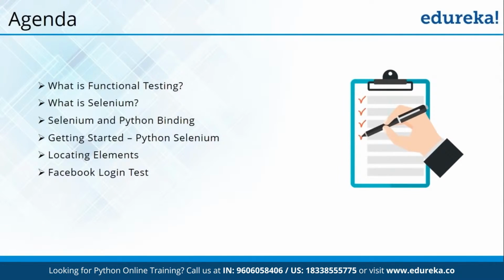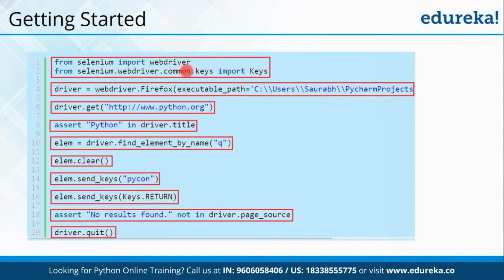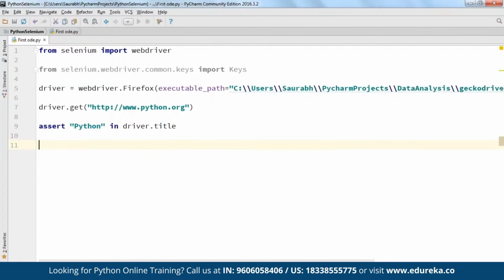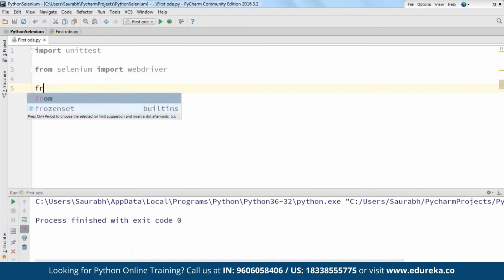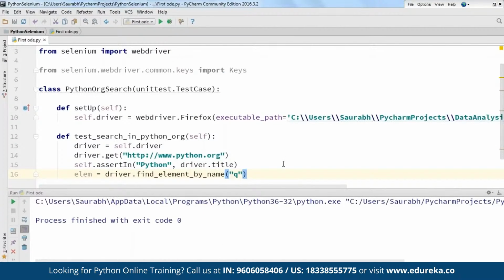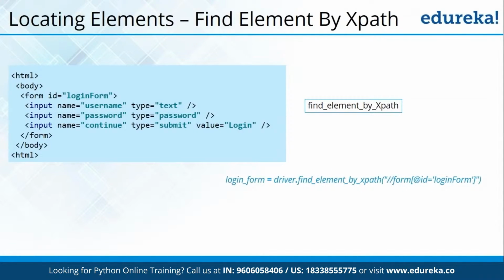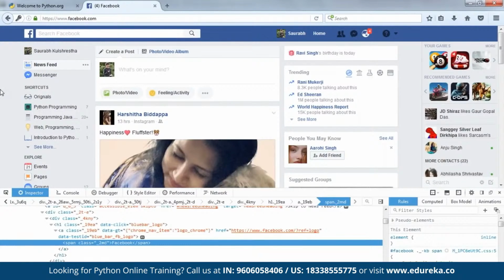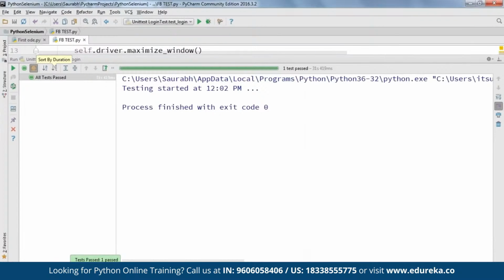Python Selenium | Python Selenium Webdriver Tutorial | Python Training | Edureka Rewind - 6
This Edureka "Python Selenium" tutorial (Python Tutorial Blog will help you in learning how to perform functional testing using Python. In our use-case, we will test facebook login authentication.

This Python tutorial video helps you to learn the following topics:

1. Python Selenium Webdriver
2. How to locate elements?
3. Facebook login test

1. This is a 5 Week Instructor led Online Course,40 hours of assignment and 20 hours of project work
2. We have a 24x7 One-on-One LIVE Technical Support to help you with any problems you might face or any clarifications you may require during the course.
3. At the end of the training you will be working on a real time project for which we will provide you a Grade and a Verifiable Certificate!

1. Master the Basic and Advanced Concepts of Python
2. Understand Python Scripts on UNIX/Windows, Python Editors and IDEs
3. Master the Concepts of Sequences and File operations
4. Learn how to use and create functions, sorting different elements, Lambda function, error handling techniques and Regular expressions ans using modules in Python
5. Gain expertise in machine learning using Python and build a Real Life Machine Learning application
6. Understand the supervised and unsupervised learning and concepts of Scikit-Learn
7. Master the concepts of MapReduce in Hadoop
8. Learn to write Complex MapReduce programs
9. Understand what is PIG and HIVE, Streaming feature in Hadoop, MapReduce job running with Python
10. Implementing a PIG UDF in Python, Writing a HIVE UDF in Python, Pydoop and/Or MRjob Basics
11. Master the concepts of Web scraping in Python
12. Work on a Real Life Project on Big Data Analytics using Python and gain Hands on Project Experience

Customer Review

Sairaam Varadarajan, Data Evangelist at Medtronic, Tempe, Arizona: "I took Big Data and Hadoop / Python course and I am planning to take Apache Mahout thus becoming the "customer of Edureka!". Instructors are knowledge... able and interactive in teaching. The sessions are well structured with a proper content in helping us to dive into Big Data / Python. Most of the online courses are free, edureka charges a minimal amount. Its acceptable for their hard-work in tailoring - All new advanced courses and its specific usage in industry. I am confident that, no other website which have tailored the courses like Edureka. It will help for an immediate take-off in Data Science and Hadoop working."